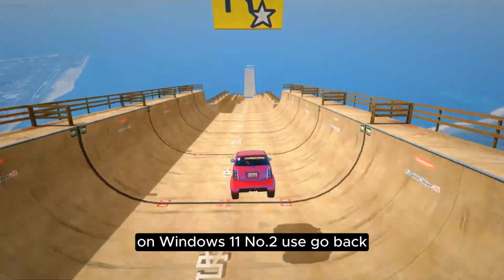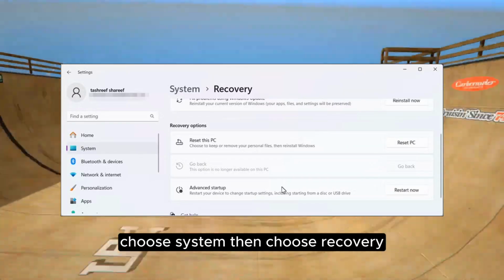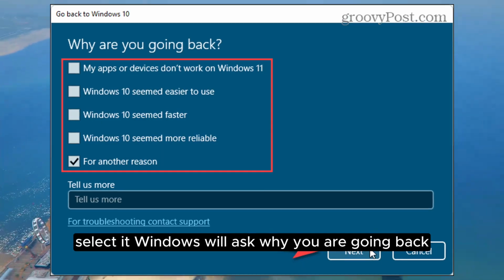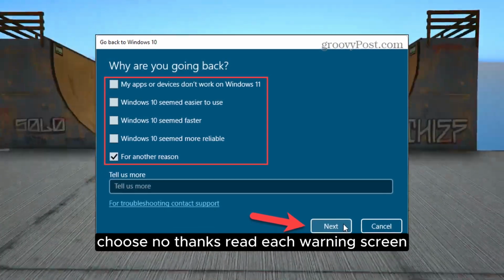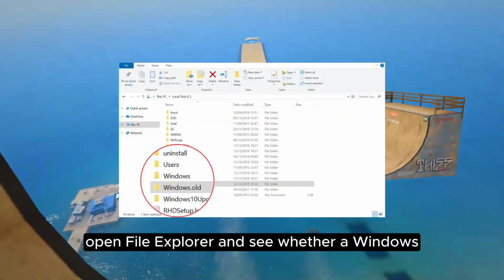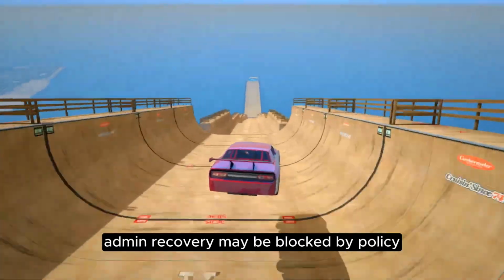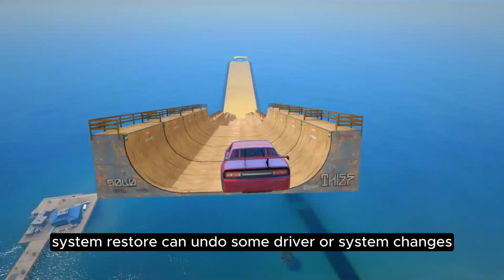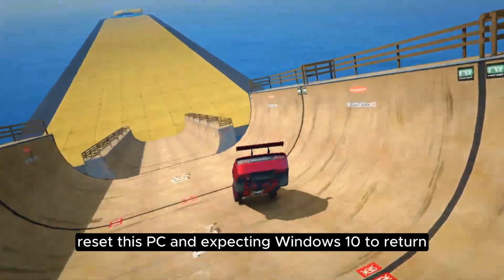How to Go Back to Windows 10 from Windows 11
Want to return to Windows 10 after upgrading to Windows 11? In this video, I show you how to go back from Windows 11 to Windows 10 using the built in recovery option, and what to do if the Go back button is missing.

This step by step guide explains how to open Windows 11 settings, find the Recovery menu, use the Go back option, choose the correct rollback settings, and safely restore Windows 10. You will also learn why the rollback option may disappear, how long Windows usually keeps the old version, and why backing up your files is important before making any system changes.

I also explain what happens after clicking Go back, why your computer may restart several times, what to check after Windows 10 is restored, and how to avoid common mistakes during the downgrade process. If you installed Windows 11 through the Windows Insider Program, this video also shows why you should stop receiving preview builds so Windows 11 does not install again automatically.

This tutorial is helpful if Windows 11 is running slow, your apps are not working correctly, your Start menu is not responding, your drivers are causing problems, or you simply prefer Windows 10. If the normal rollback option is no longer available, the video also explains when a clean installation of Windows 10 may be required.

Before downgrading from Windows 11 to Windows 10, always back up your important files, photos, documents, videos, downloads, and personal data. Some apps, drivers, and settings may not transfer back exactly the same way, especially if they were installed or changed after upgrading to Windows 11.